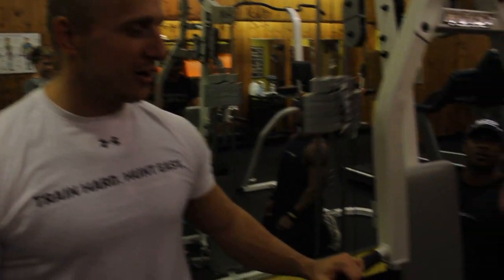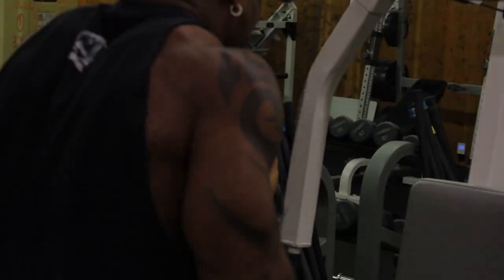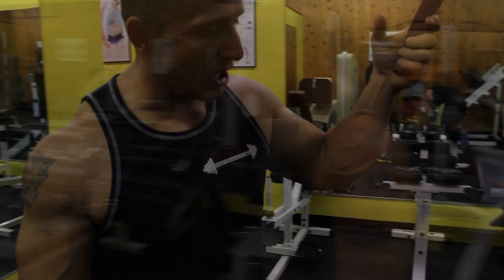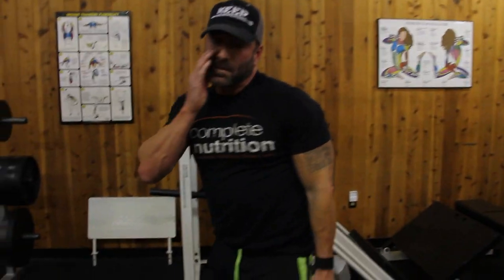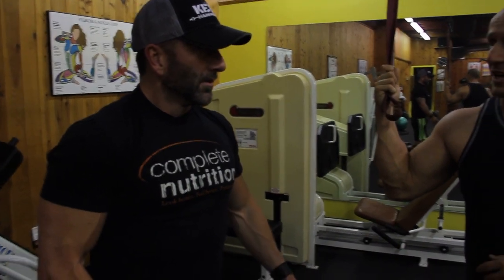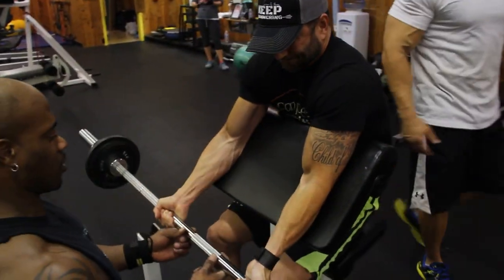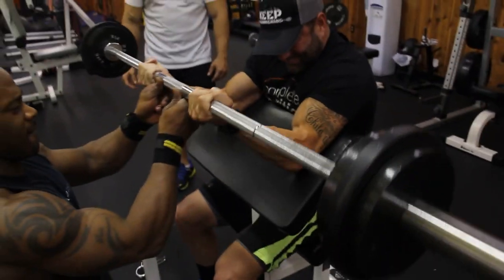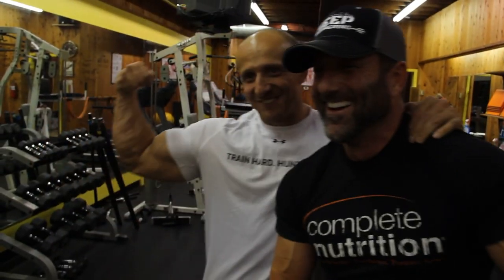Cam's Jacked Arms for Bowhunting Workout